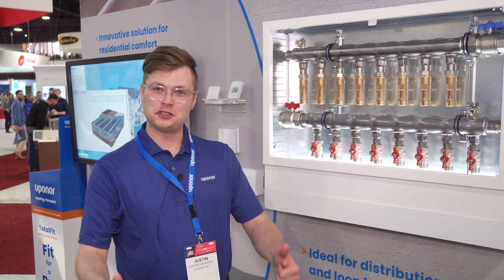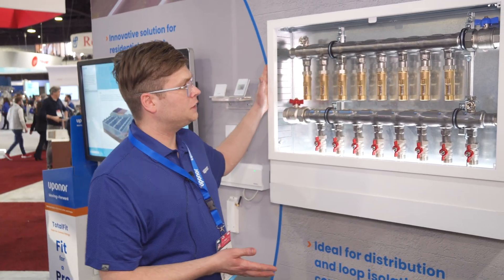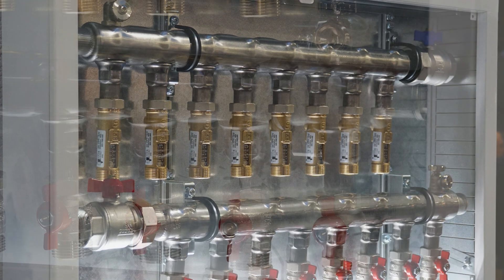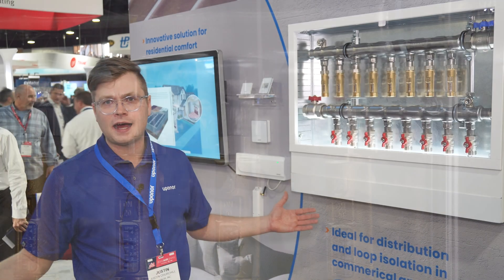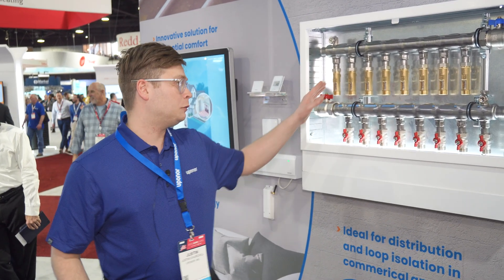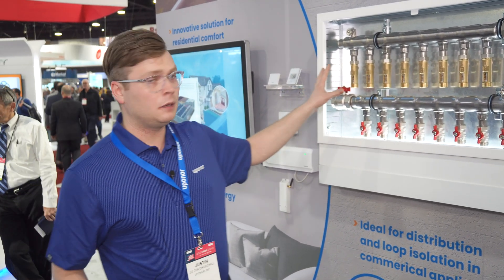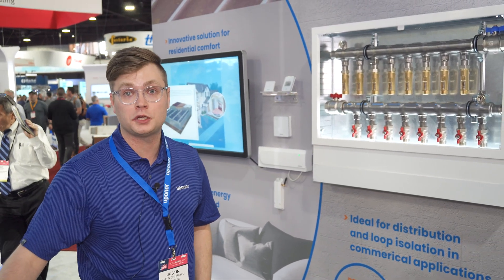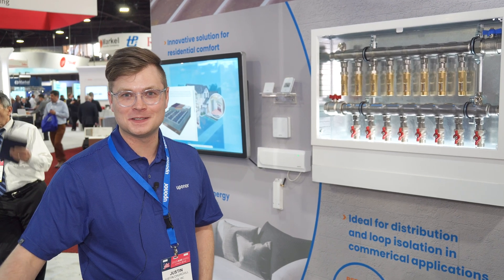Uponor - Radiant Heating / Snow Melt Manifolds - AHR 2023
Justin Churchill, a Marketing Manager with Uponor, shares a new Radiant Heating/Snow Melt Manifold. This manifold is best for large flow applications and can give 4 gpm per meter and available up to 12 loop configurations.